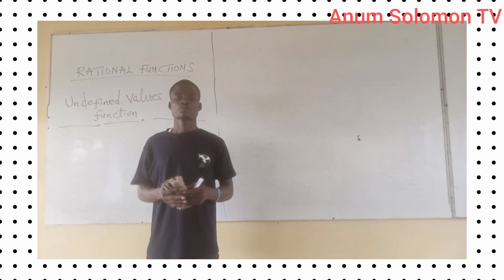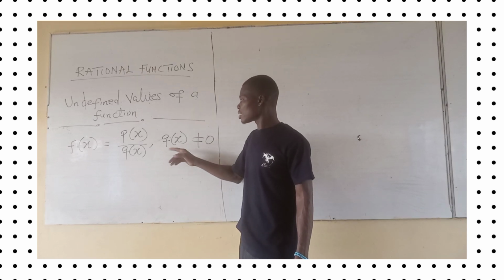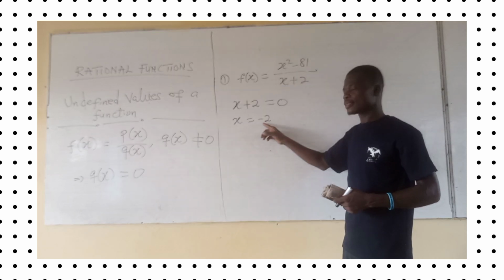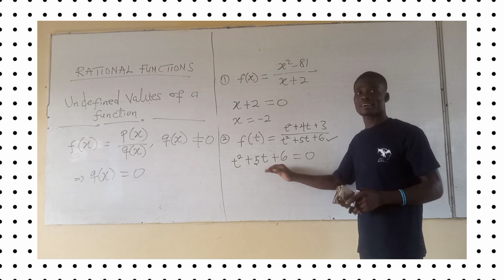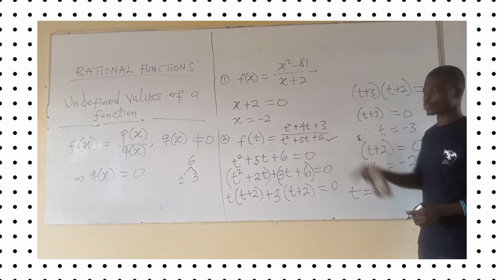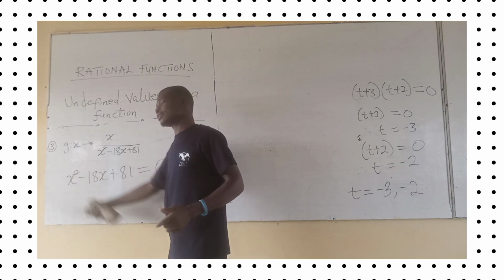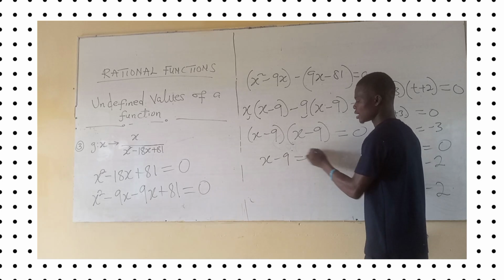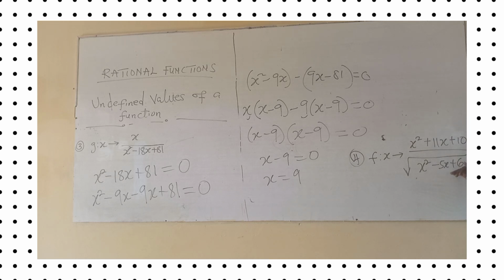Easy way to find UNDEFINED values of a Function